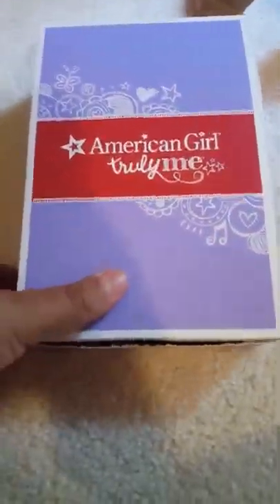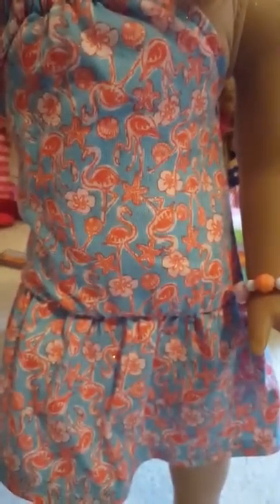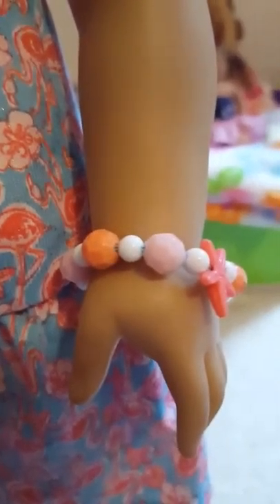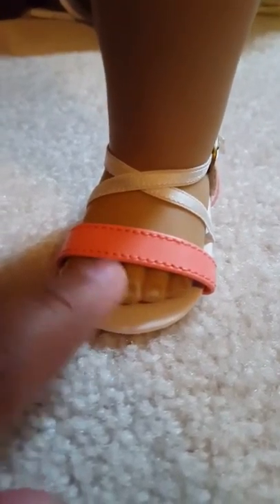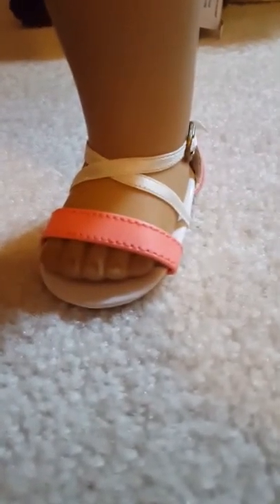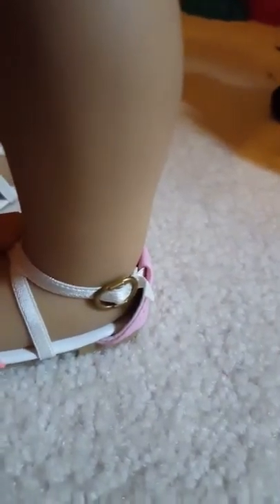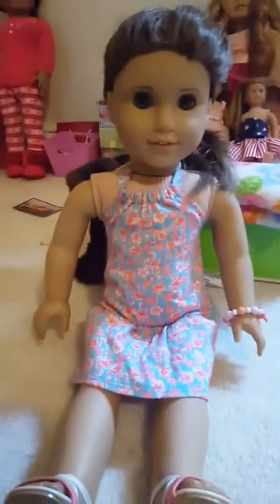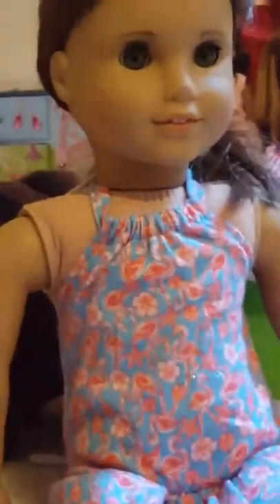*Review* Flamingo Beach Dress!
Hey guys sorry I'm spamming with videos but I'm just trying to post a lot of videos because during the school week and probably not going to be able to upload as much I'll probably only be able to upload on weekends so that's why I'm spamming also make sure to comment down below on all of my videos because I love to hear from you guys and love replying to your guyses comments also make sure to request videos so I have stuff to film and upload I have a lot of things already I have about 17 - 12 videos ideas ci sorry this is really long description but by E!